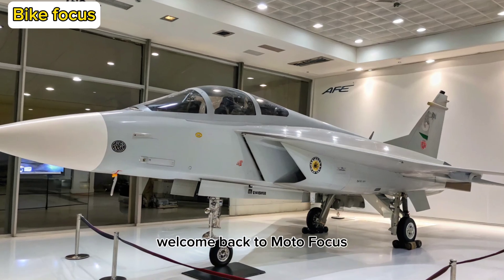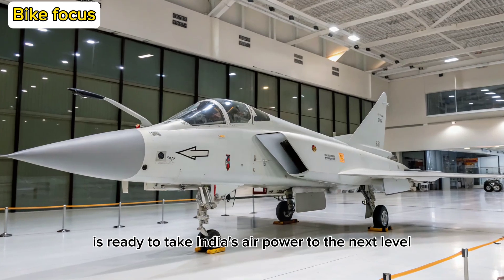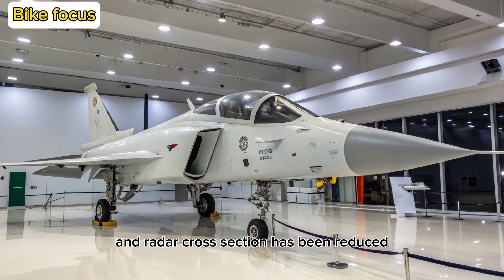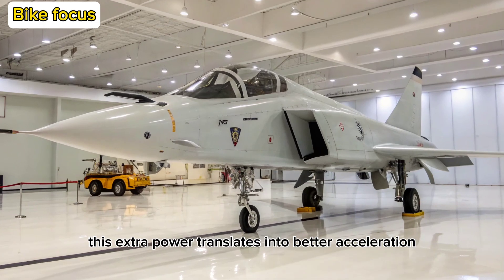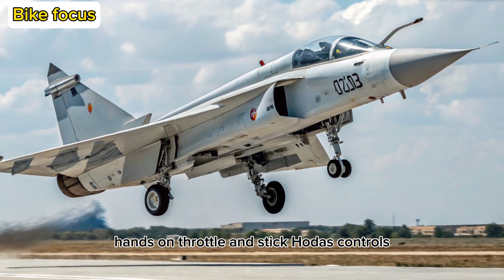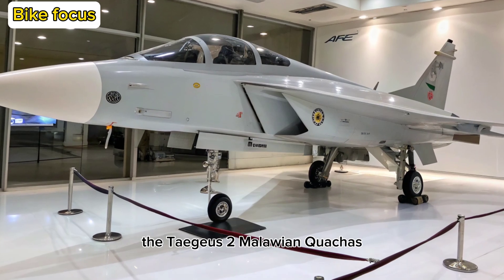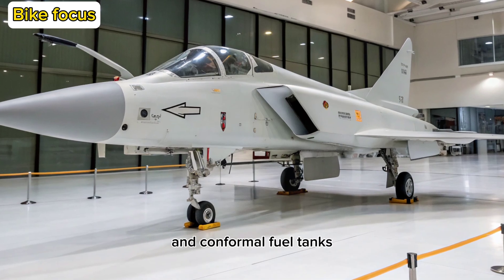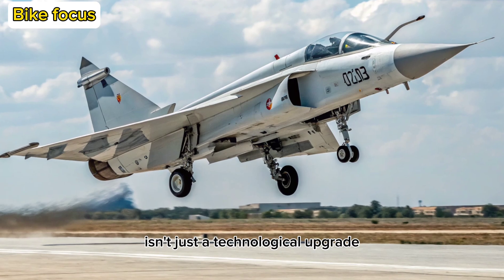INSANE Upgrade 2025 HAL Tejas MK2 Will CRUSH Enemies – Better Than F-16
Description

The Indian Air Force is set to dominate the skies in 2025 with the all-new HAL Tejas MK2. Featuring massive upgrades, cutting-edge avionics, and next-gen weaponry, this 4.5-gen fighter jet is ready to take on the world's best. Is it better than the F-16 or Gripen? We break down the specs, stealth features, and battle capabilities of India's most advanced indigenous fighter yet.

Don’t miss this in-depth look at the aircraft that could redefine air combat for India.

 Cover Titles

2025 MONSTER JET 🇮🇳

Better Than F-16

Desi Fighter Goes GLOBAL

HAL Tejas MK2 Full Reveal

India’s DEADLIEST Jet Yet

This Will SHOCK the World

Tejas MK2 UNSTOPPABLE

Inside the 2025 Super Jet

The Jet China Fears MOST

Tejas MK2 vs Rafale – WINNER